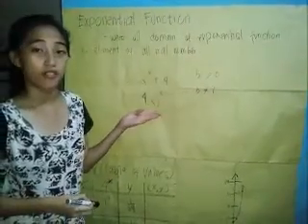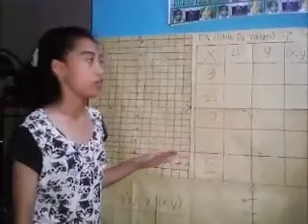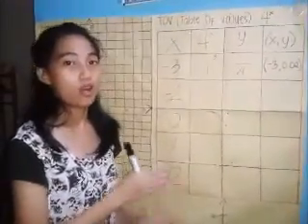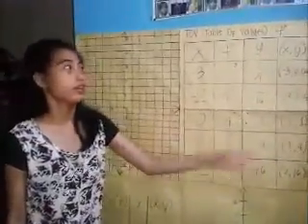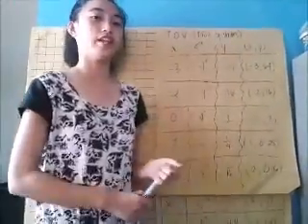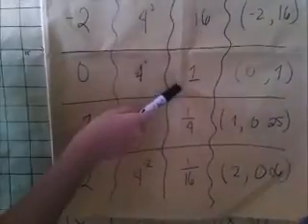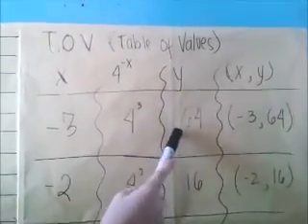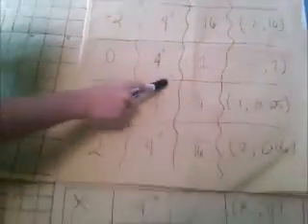Graph Of Exponential Function (With PPAP)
Clarisa Del Rosario from Rizal High School STEM-C